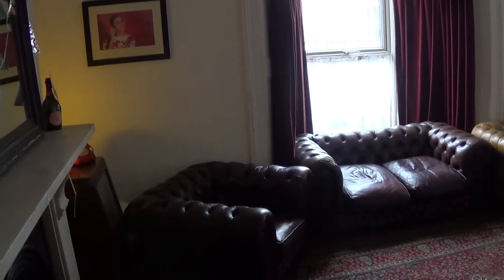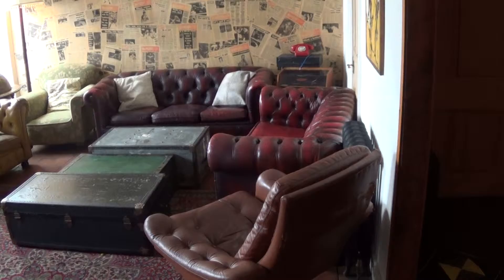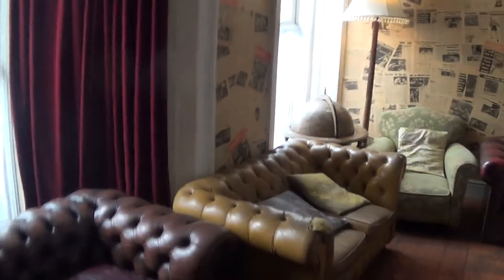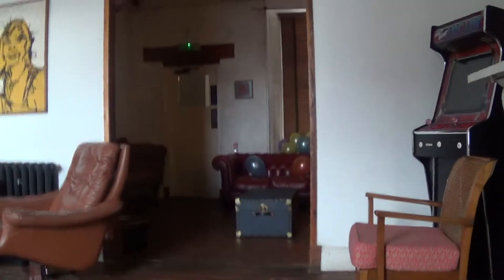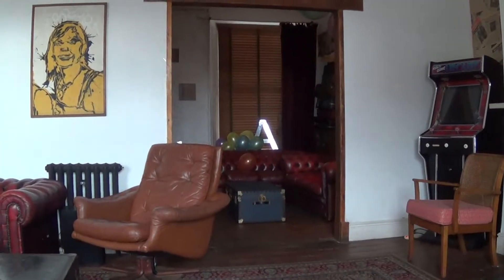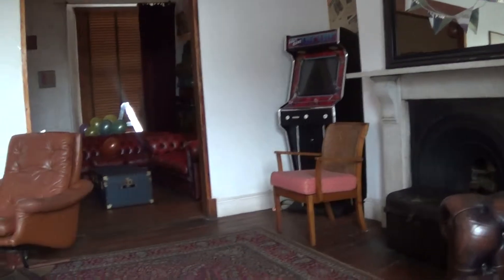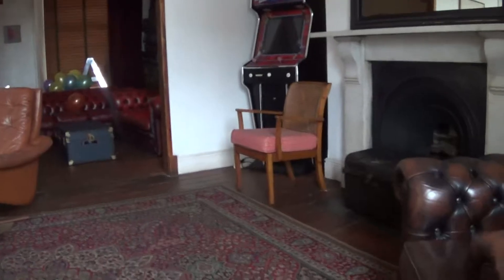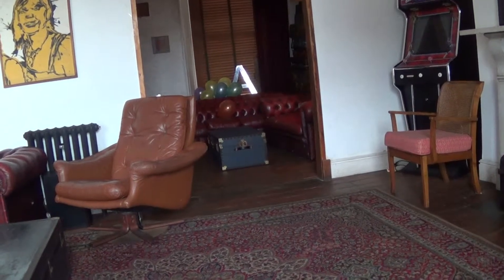film tour of noahs yard venue